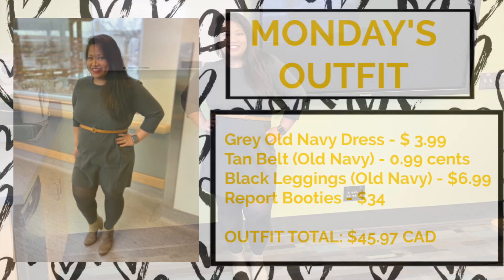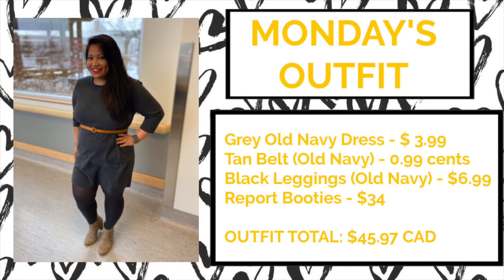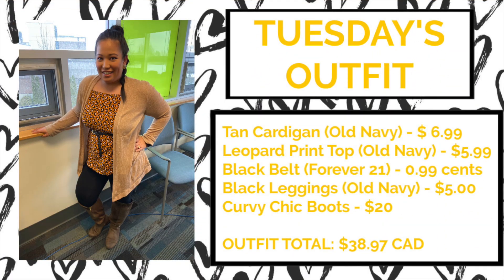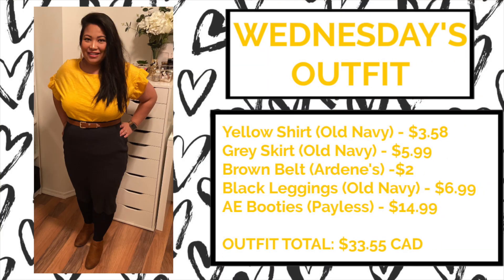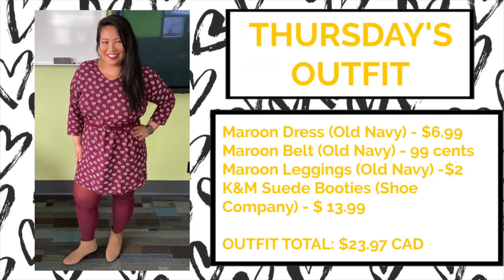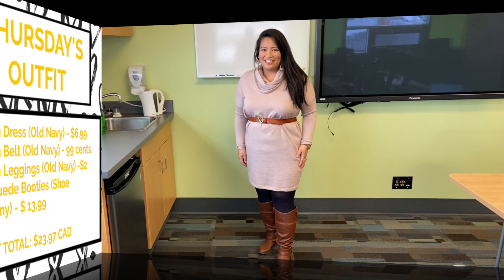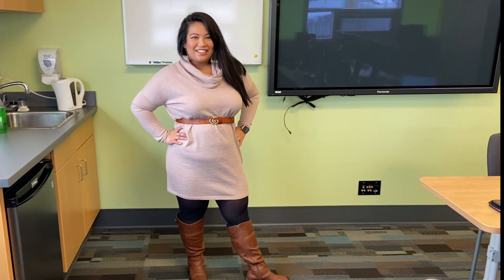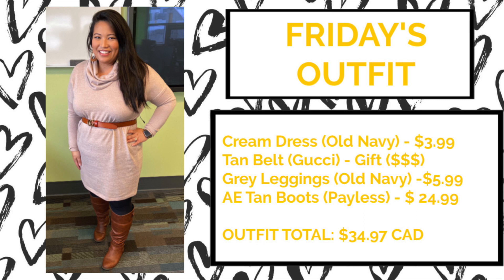Styling Outfits from Old Navy for One Week | Stylish Fashionista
Hi guys! This week's video is all about styling affordable outfits for work from Old Navy for 1 week. I challenged myself to try to come up with stylish and affordable outfits and these are the results! This video was a fun challenge and I will definitely be attempting it again!

I hope you guys enjoy this video as much as I did filming it. I have so much fun filming videos for you all! New videos will be posted every week with the occasional bonus video! Until Next Time loves! ♡xoxo.

And don't forget if you're shopping online you can save more money by using Rakuten:

♡ MUSIC ♡
Sunshower - Latasha (Youtube Library)
Yummu - Text Me Records/Leviathe (Youtube Library)
The Process - Lakey Inspired
Luly - Text Me Records/Grandbankss (Youtube Library)
Can't Lose  A Friend If You Have No Friends - Single Friend (Youtube Library)

♡ FOLLOW ME ♡
I N S T A G R A M: @_stylish.fashionista_
S N A P C H A T: stylishfnista